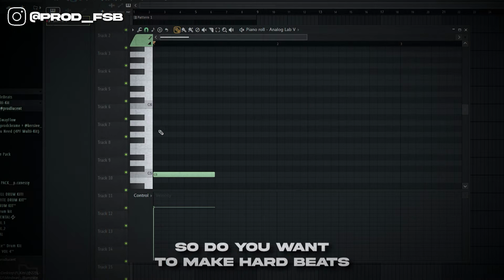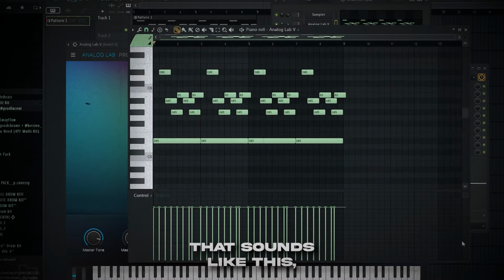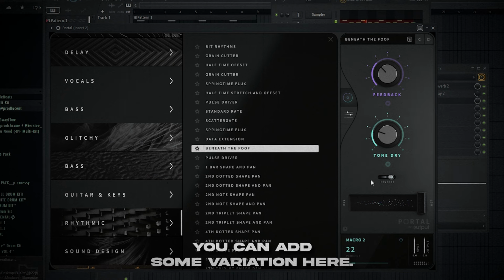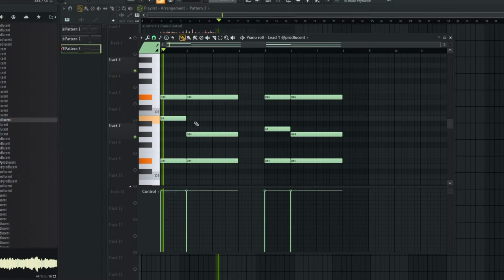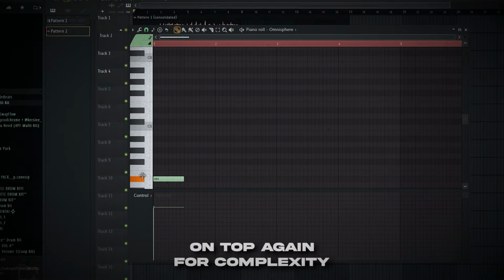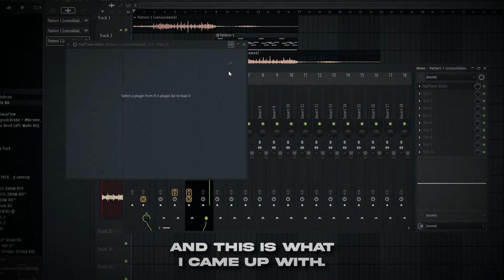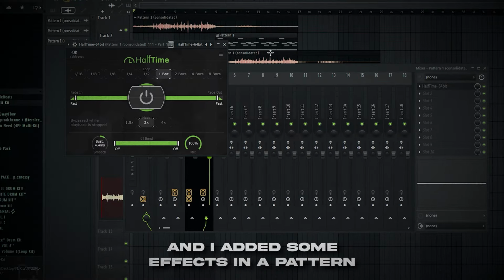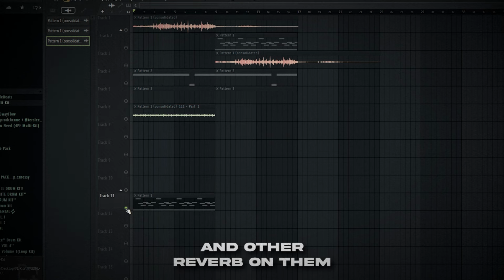How To Make HARD Melodies FROM SCRATCH (Future, Lil Baby...) | FL Studio 21 Tutorial